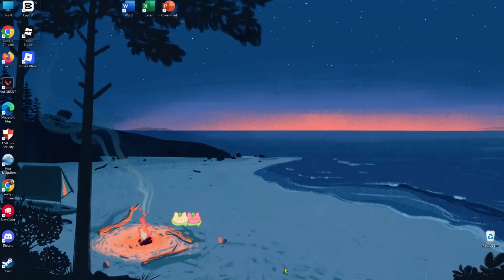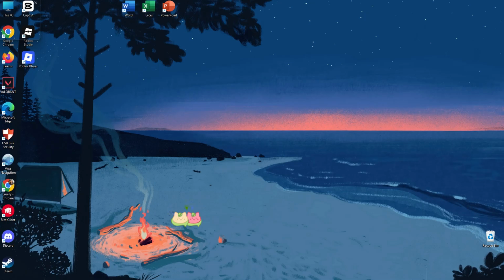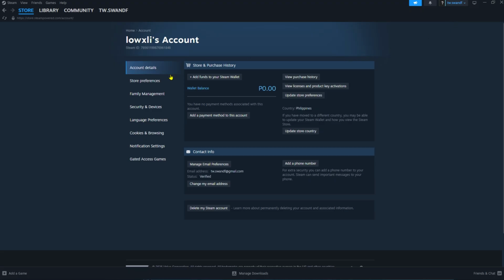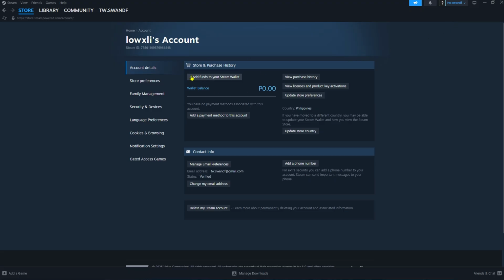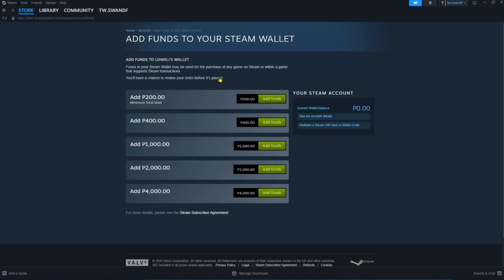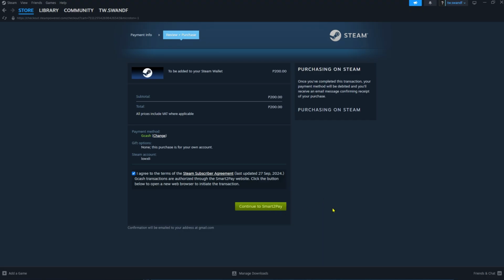How to Top Up Steam Using GCash | Use GCash to Buy Games on Steam (2026 Guide)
💡 Want to buy your favorite Steam games but don’t have a credit card? Good news — in 2026, you can easily use GCash to top up your Steam Wallet or purchase games directly! Here’s the complete step-by-step guide.

✅ What You’ll Learn:
🟣 Option 1: Use GCash via Steam Wallet Code

Open your GCash app and go to GLife or Game Credits.

Search for Steam Wallet Codes.

Choose your preferred denomination (₱50, ₱100, ₱250, ₱500, ₱1,000, etc.).

Pay using your GCash balance and confirm the transaction.

You’ll receive your Steam Wallet Code via SMS or email.

Open Steam → Wallet → Redeem a Code and enter the code to top up instantly.

🟣 Option 2: Use GCash via Third-Party Stores (Codashop or Coins.ph)

Select Steam Wallet Code as the product.

Pay through the GCash app — your Steam code will be sent after confirmation.

🟣 Option 3: Use GCash Mastercard or AMEX Virtual Card

Link your GCash Mastercard or GCash AMEX Virtual Card to your Steam account.

Use it like a debit card for direct game purchases — your GCash balance will be used.

🟣 Pro Tip: Always double-check the store’s authenticity before paying, and make sure your GCash app is fully verified to avoid payment issues.

⚡ Takeaway: In 2026, GCash makes buying games on Steam super convenient — just top up your wallet using official codes or link your GCash card for instant purchases.